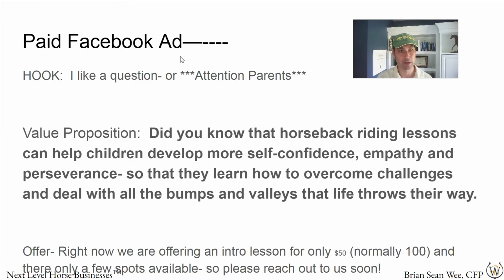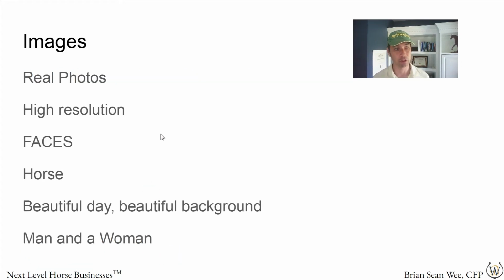Day 5 Recap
Run a riding school or lesson barn?
Brian Wee | Impulsion: helping barn and riding-school owners build a barn that makes real money, and get their life back.